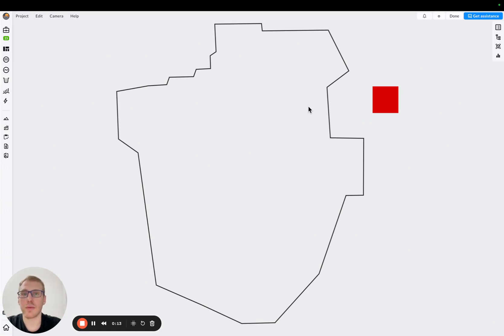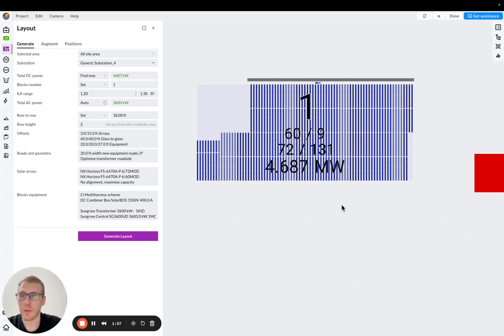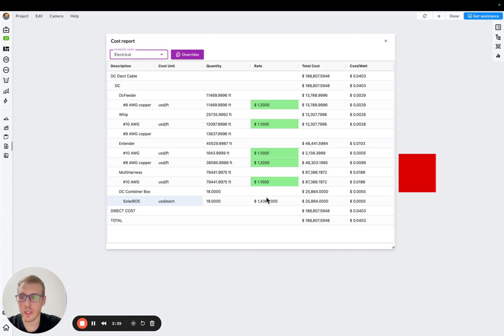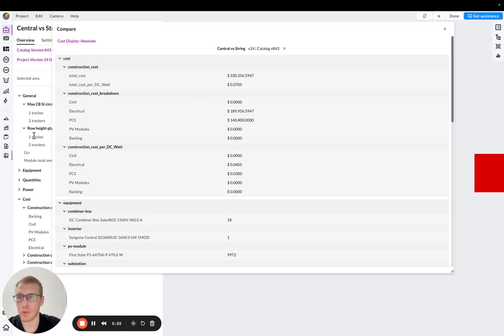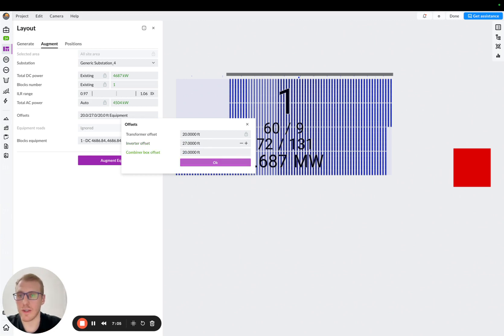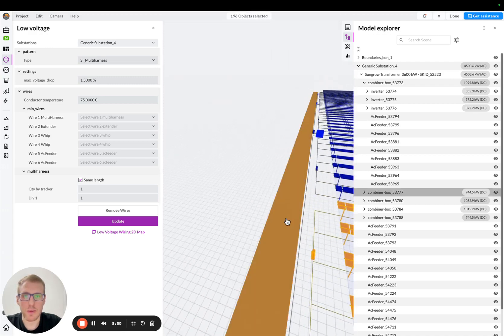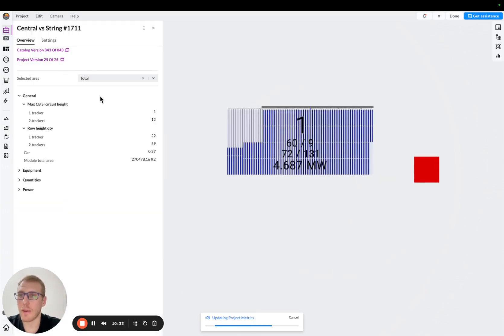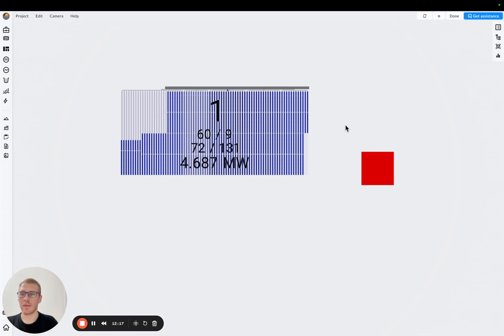Central Inverter vs String Inverter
This video provides a workflow for comparing Central and String Inverters in PVFARM.